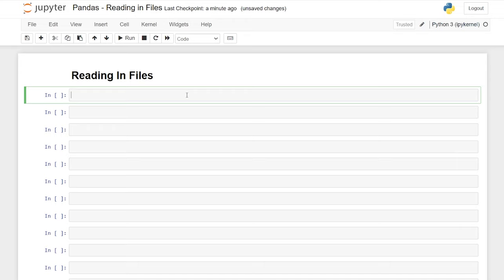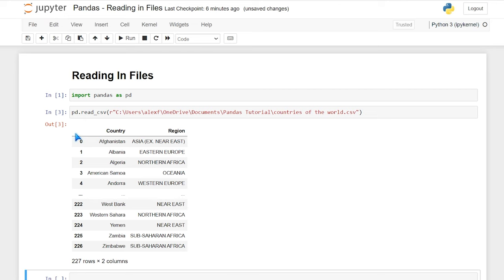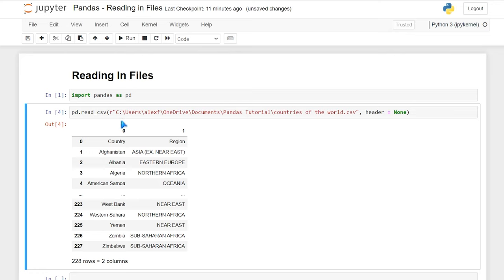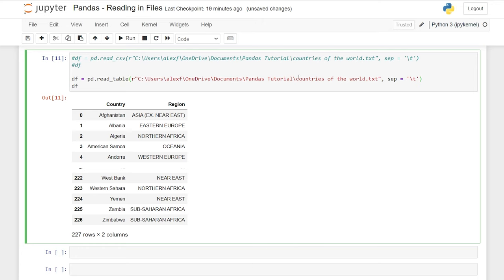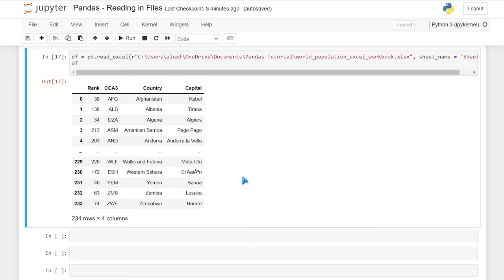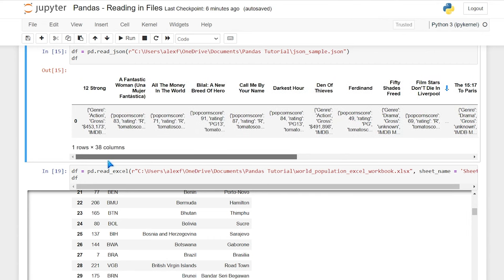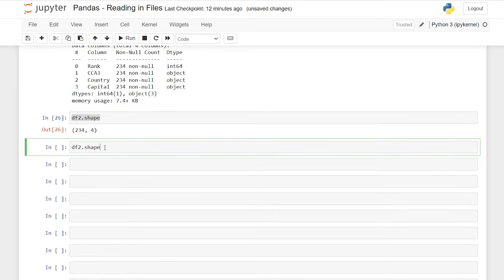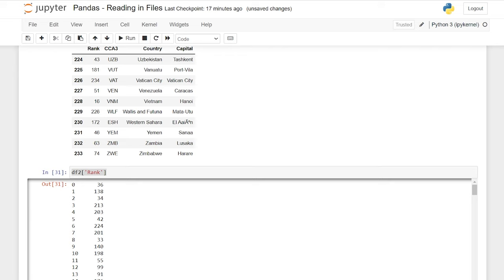Reading in Files in Pandas | Python Pandas Tutorials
In this series we will be walking through everything you need to know to get started in Pandas! In this video, we learn about Reading in Files in Pandas.

0:00 Intro
0:58 Read in CSV File
7:39 Read in Txt File
8:53 Read in JSON File
9:32 Read in Excel File
11:30 Looking at Max Rows/Columns
13:35 Looking at Data in DataFrame
18:05 Outro